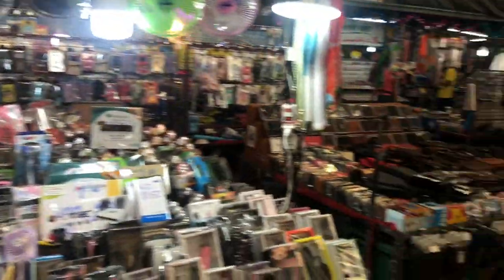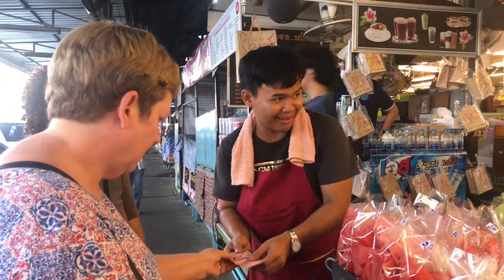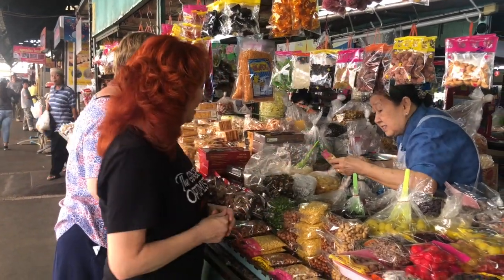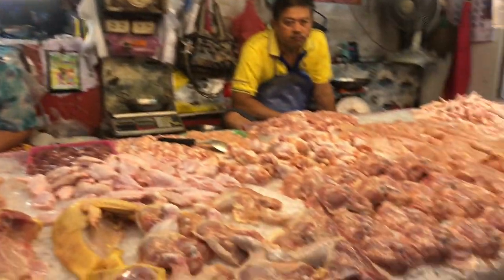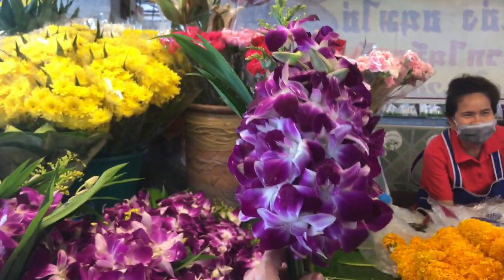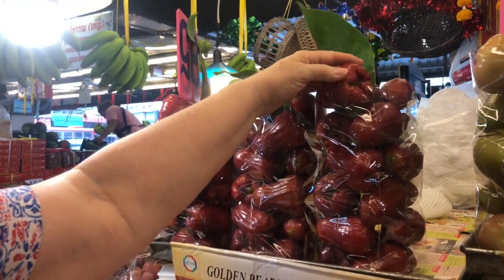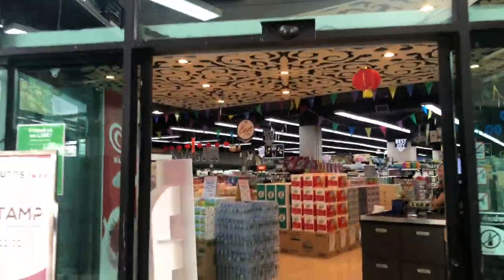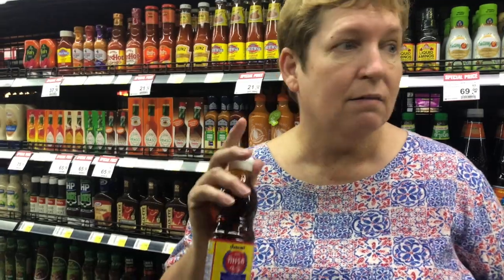Market Shopping in Thailand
Market Shopping in Thailand is fun. Join me as we go through the market place and then we shop in an Americanized store. Enjoy!